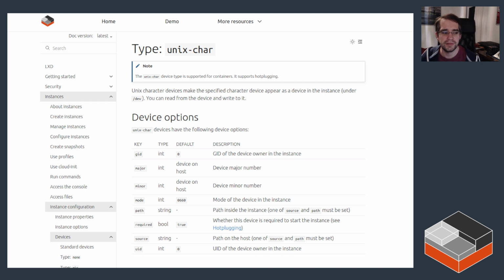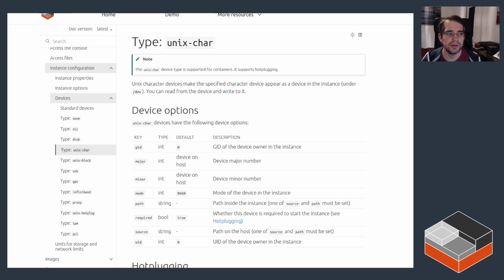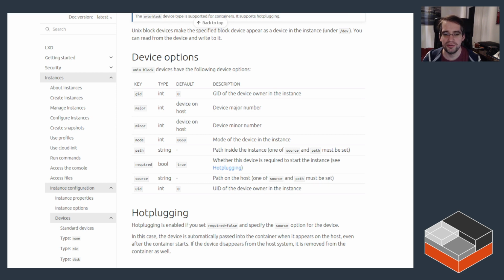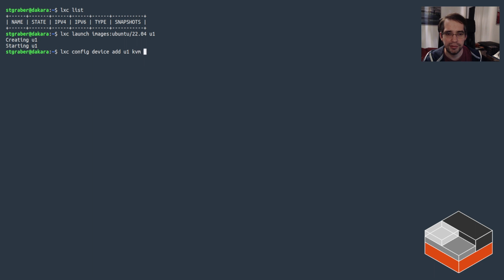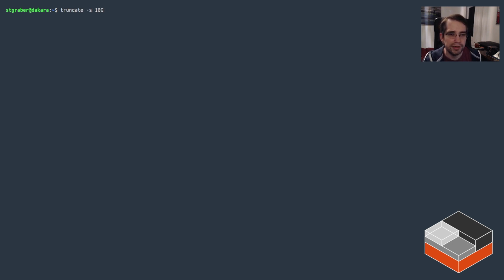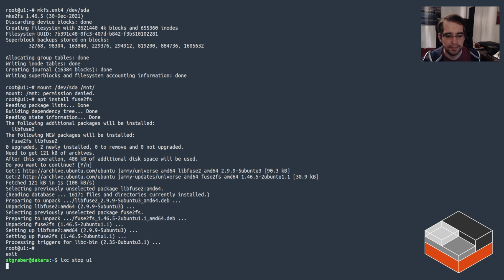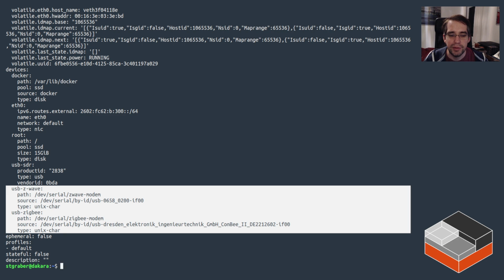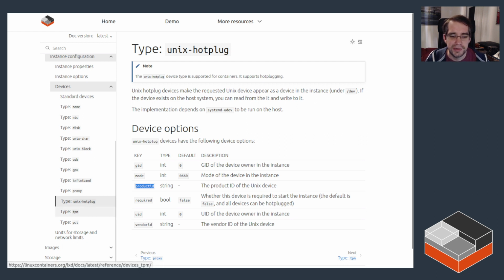LXD unix devices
LXD supports passing through Unix character and block devices directly to containers. This is a very powerful tool and the foundation for many other LXD device types, but one that comes with a fair bit of risk if misused.